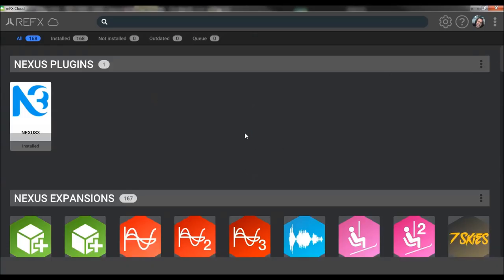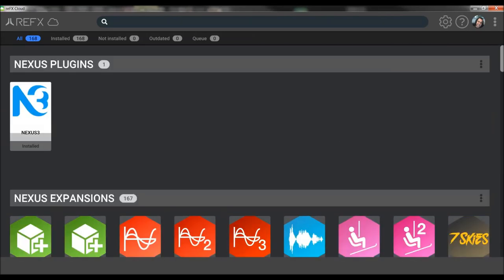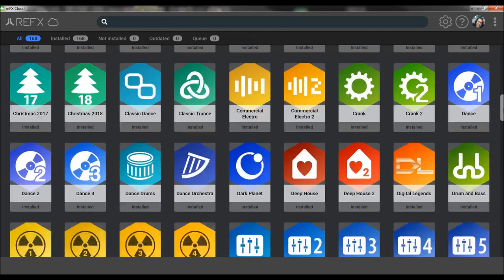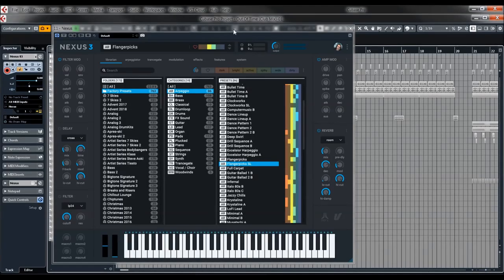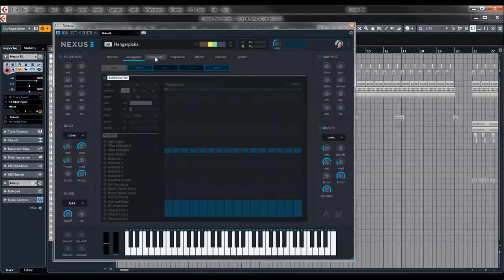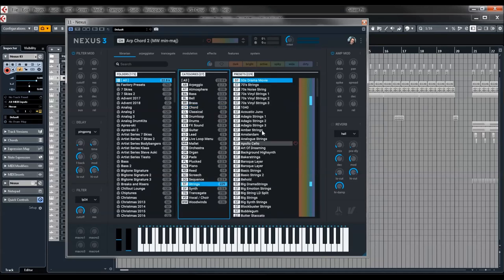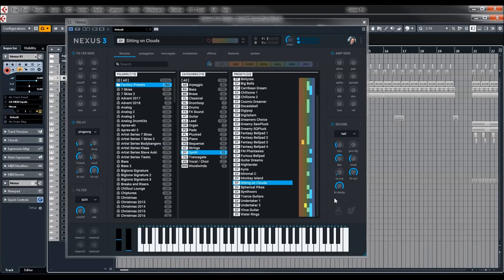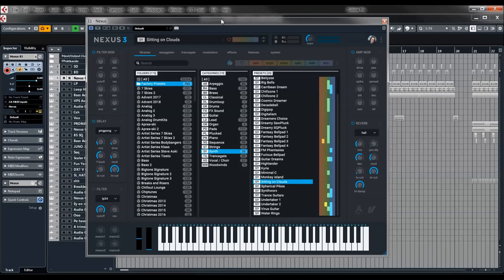ReFX Nexus 3 | Cloud & New Presets Preview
Cloud:
Automatically store your favorites, bookmarks, user presets, and settings in the cloud.
Getting back your content when installing NEXUS3 on a new computer has never been easier.
Installing NEXUS3 and expansions is now easier than ever before. Click the icon of the product you'd like to install. Done.

Created by reFX, Nexus is an all-in-one ROMpler filled with a seemingly endless number of production-ready sounds. It provides an easily accessible library of instruments that allows you to create high quality songs quickly and efficiently.

* Electronic documentation (online)
* 1,555 sound-presets divided into 24 categories
* 1,397 multi-samples (~9 GB uncompressed, 6.2 GB compressed)
* 119 arpeggiator-presets
* 95 effect-presets
* 52 trancegate-presets

Welcome on my channel, the right place for my fans and all producers.

I would like to thank all companies for their OFFICIAL PERMISSION to present their products.

Few visitor countries: United States, Germany, United Kingdom, France, Italy, Russia, Japan, Netherlands, Canada, Brasil, Spain, India, Poland, Sweden, Mexico, Australia, South Korea, Turkey, Ukraine, Argentina, Belgium, Indonesia, Switzerland, Chile, Hungary, Finland, Israel, Norway, Greece, South Africa, Czechia, Romania, Austria, Portugal, New Zeeland and many more.

and at all digital music stores.